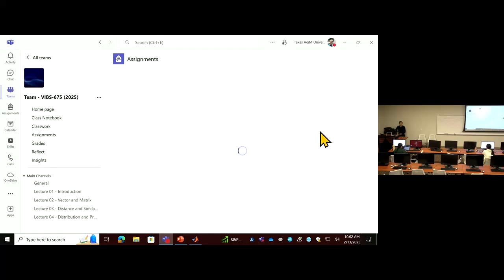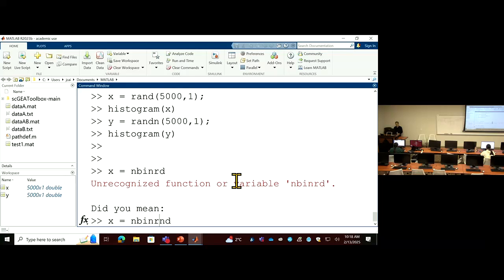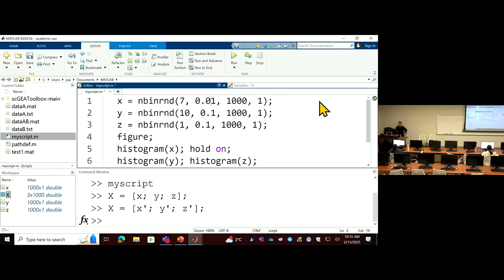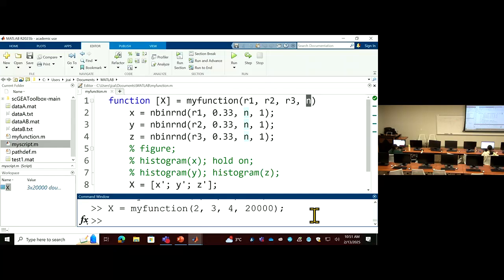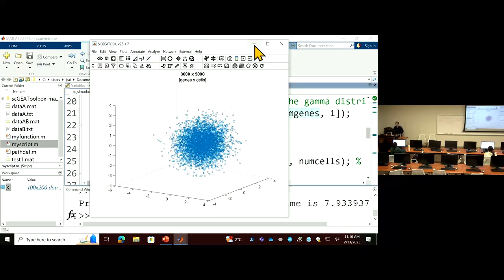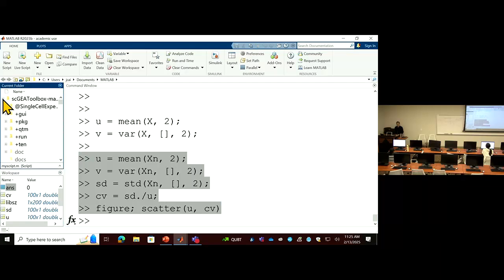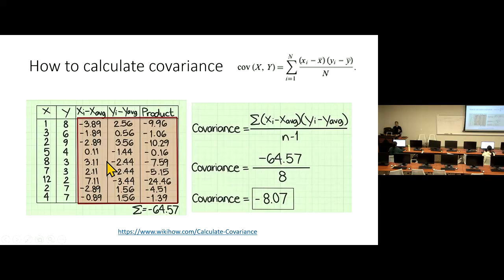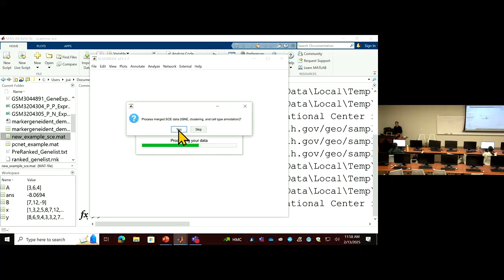VIBS 675 600 Single Cell Data Analysis J Cai VIDI 115 Spring 2025 2 13 2025